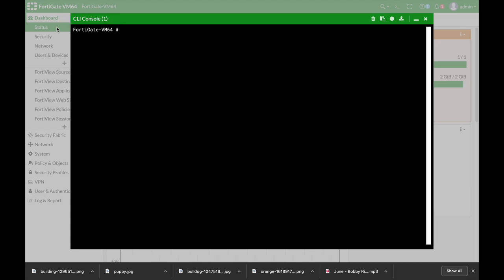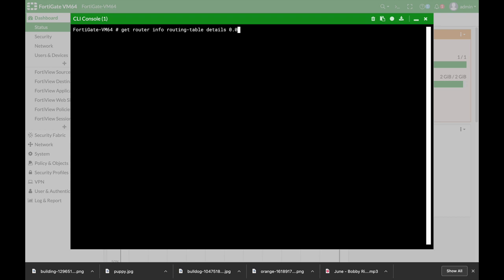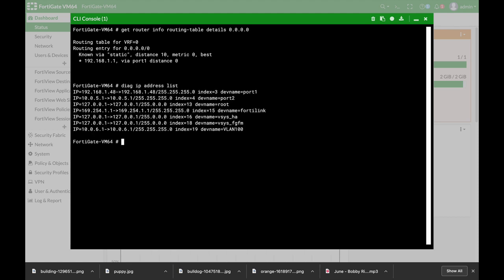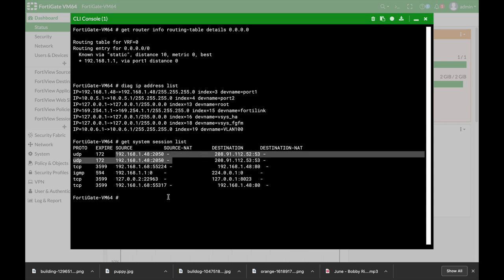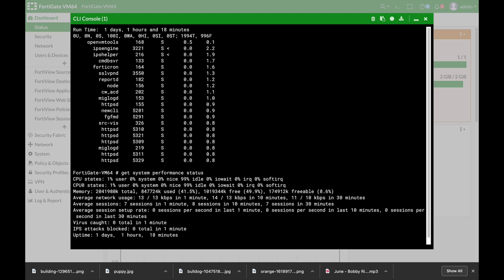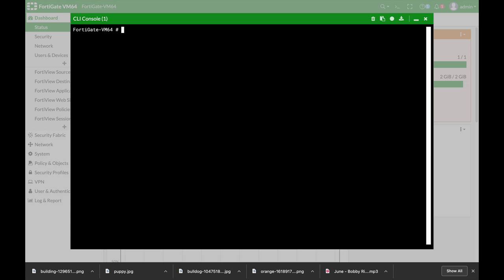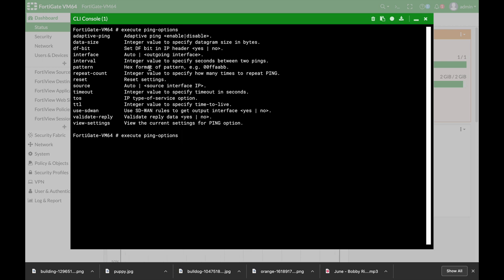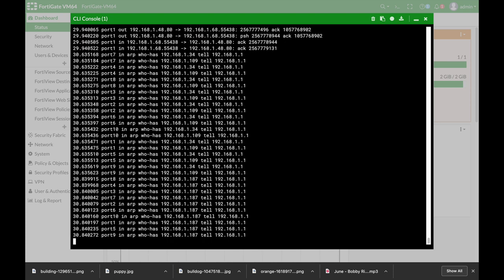COMMAND LINE CHEAT SHEET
here are some of my best CLI commands

My Books
Fortigate Firewall admin pocket Guide e-book

1. Windows internals part 1
2. Memory forensics
3. malware analysis
4. the art of invisibility
5. cryptography and network security
6. attacking network protocols
7. Machine learning and security

MY FortiGate FIREWALL

MY MacBook